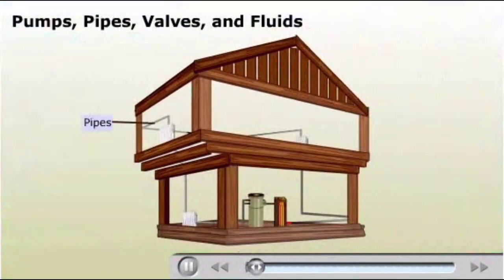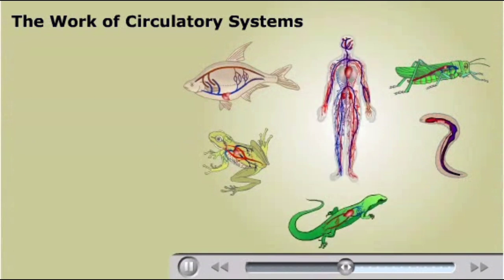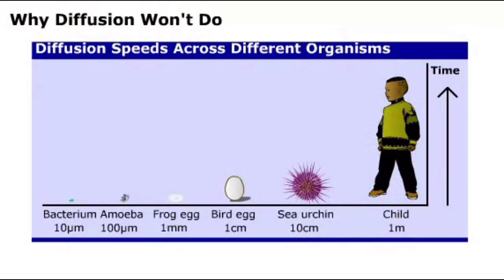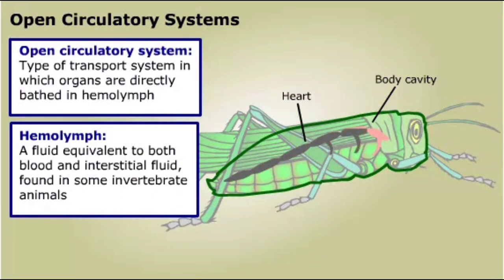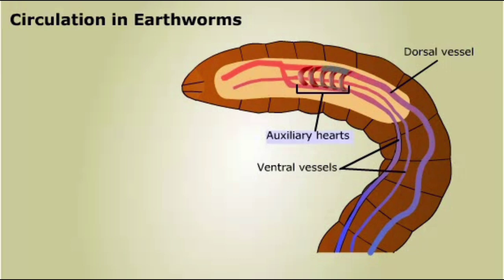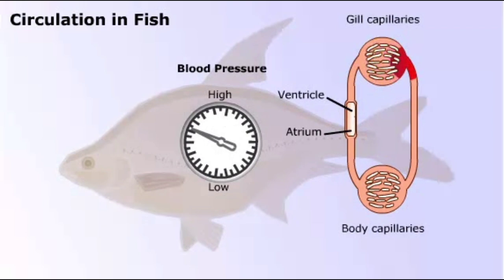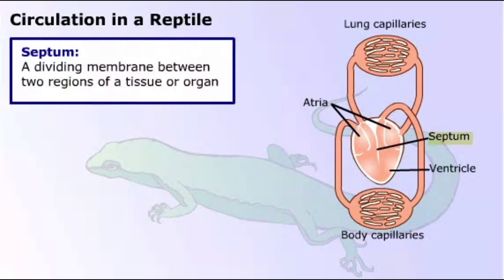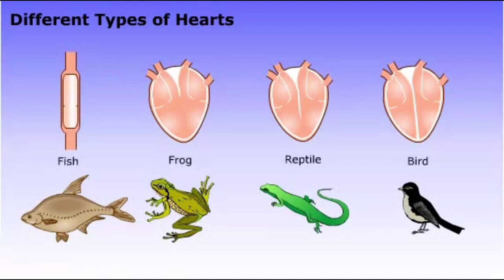Circulation in Vertebrates and Invertebrates